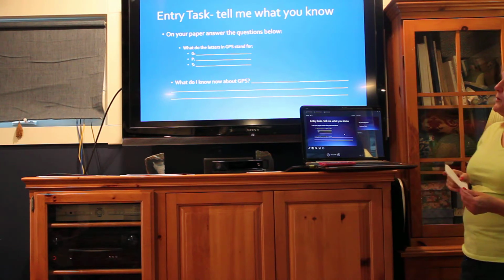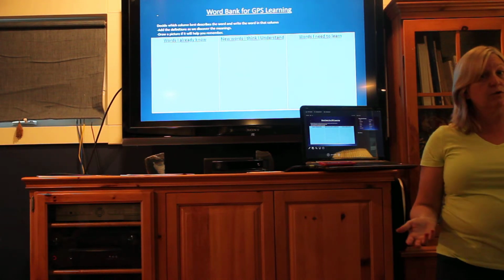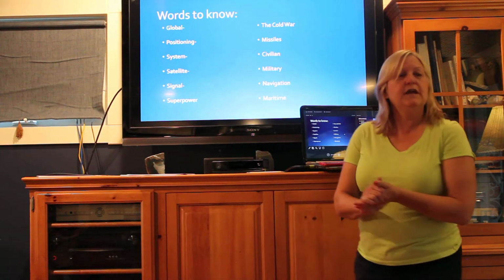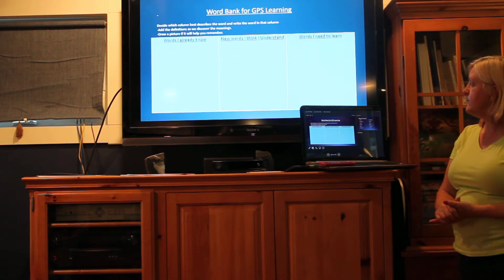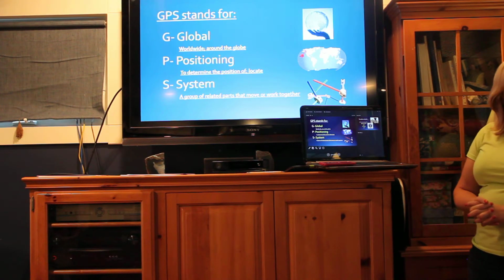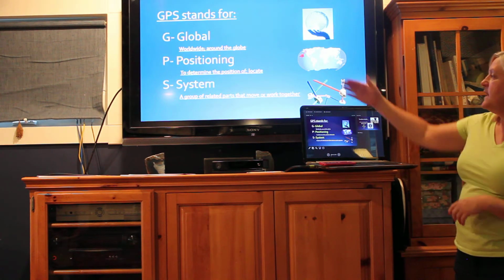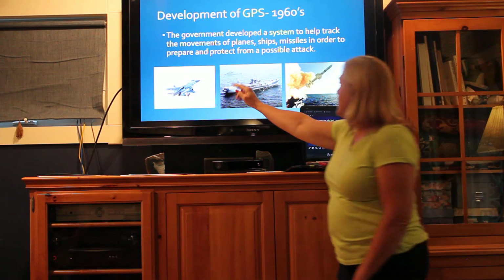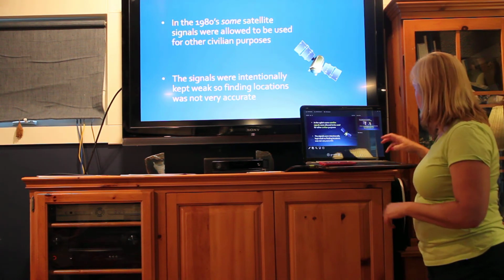Teaching Video - Linguistically Diverse Students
GPS Lesson
EDBL401 CWU
Debra Gibson